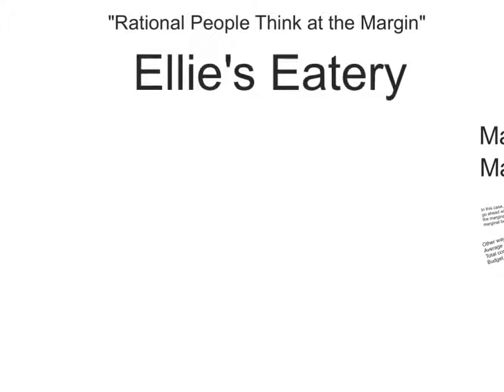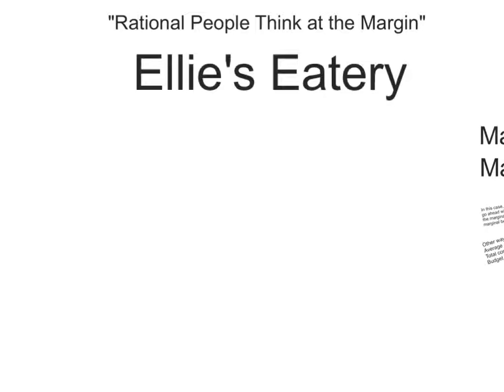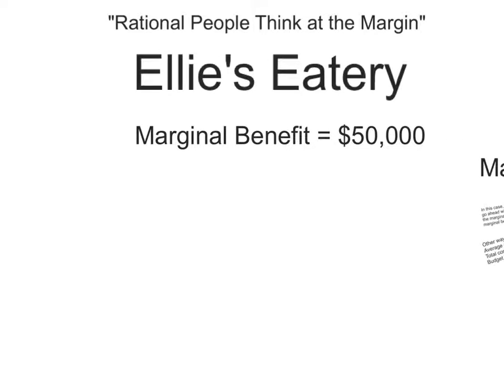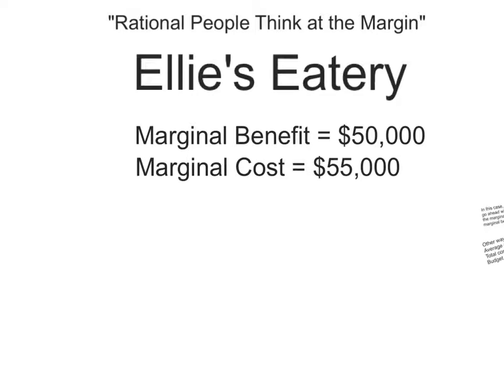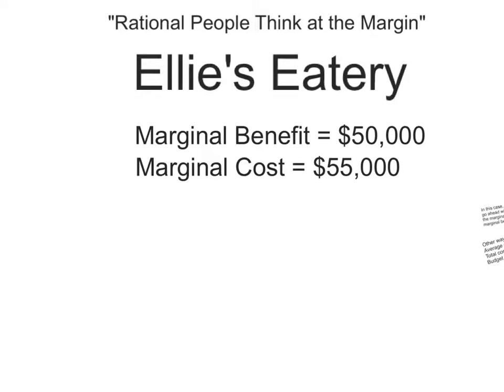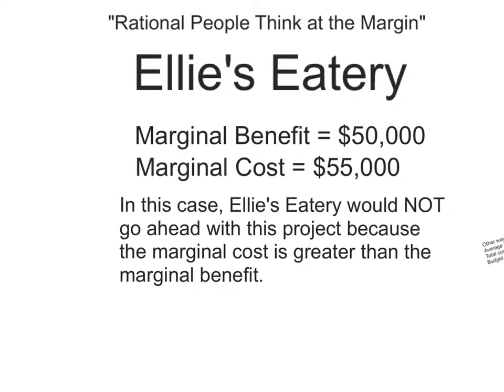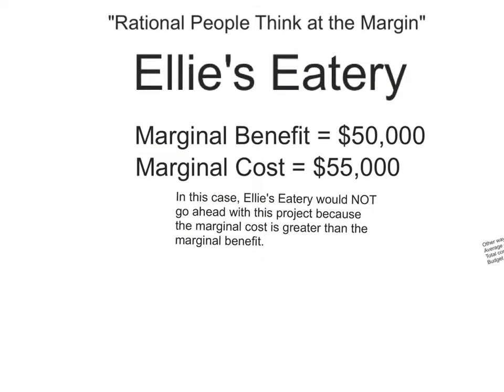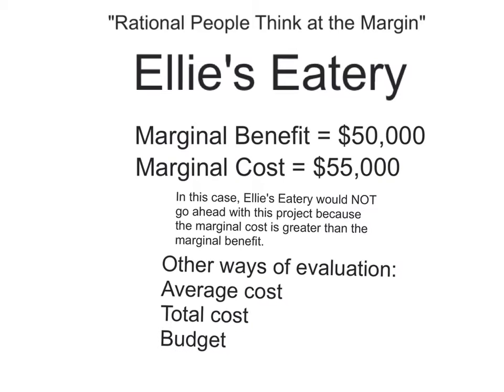marginal thinking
An example, "Ellie's Eatery", of thinking at the margin.